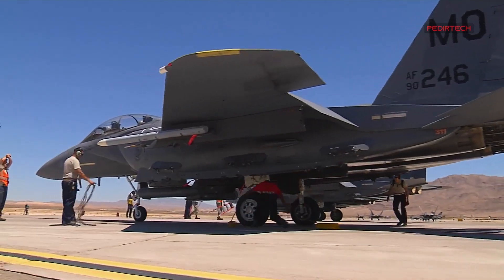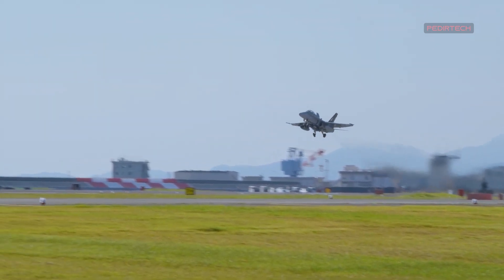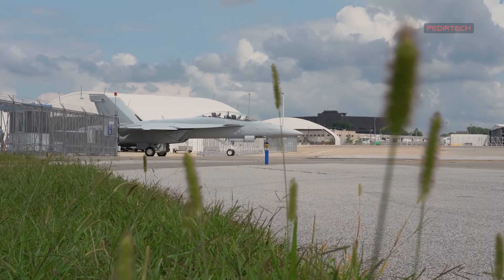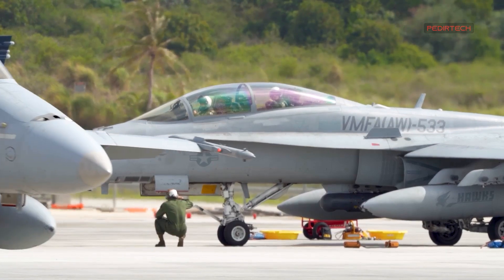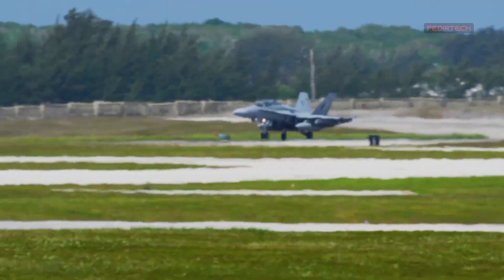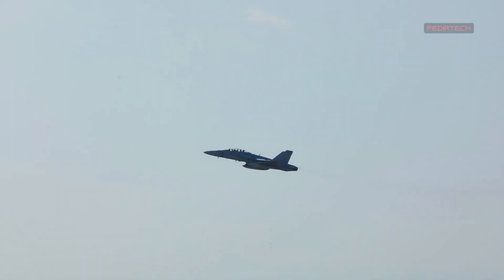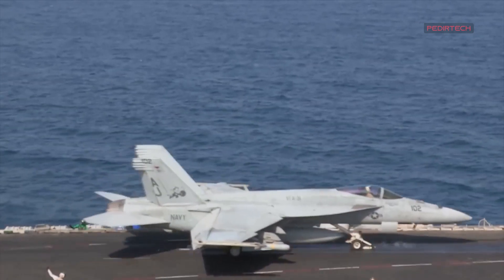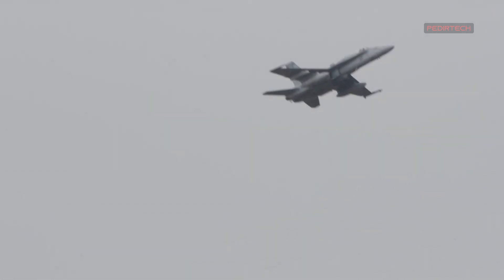Superiority in the Sky: The F/A-18 Super Hornet Block 3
The  FA-18 Super Hornet is a multirole fighter aircraft that has been a staple of the United States Navy's aviation fleet since 1999. With its proven track record in numerous combat missions, the  FA-18 Super Hornet has established itself as one of the most capable and reliable fighter aircraft in the world. However, in an effort to keep the aircraft up-to-date with the latest technologies, the Navy has introduced the  FA-18 Super Hornet Block III. This upgraded version of the aircraft delivers unmatched power and precision in the skies, making it one of the most formidable fighters in the world.

The  FA-18 Super Hornet Block III features a number of advanced technologies and capabilities that set it apart from its predecessor. One of the key features of the aircraft is its state-of-the-art cockpit, which includes a large touch-screen display and a modern heads-up display (HUD). These displays provide pilots with real-time information and enable them to make quick decisions during combat. Additionally, the aircraft has been designed with improved aerodynamics that increase its speed, agility, and range. This makes it possible for the aircraft to operate effectively in a wider range of scenarios.

The  FA-18 Super Hornet Block III is also equipped with an advanced weapons system that includes the latest guided missiles and bombs. This makes it possible for the aircraft to deliver pinpoint strikes with unmatched precision. In addition to its advanced weapons system, the aircraft has also been designed with increased mission endurance, which allows it to stay in the air for longer periods of time. This makes it possible for the aircraft to cover more ground and complete more missions before needing to return to base.

The  FA-18 Super Hornet Block III delivers a number of benefits to the United States Navy, including increased capabilities, improved performance, increased situational awareness, and enhanced safety. With its advanced technologies and features, the aircraft is capable of performing a wider range of missions, including air-to-air combat, air-to-ground strikes, and reconnaissance. Additionally, the aircraft's improved aerodynamics and increased mission endurance make it possible for the aircraft to perform better in a wider range of scenarios. Furthermore, the aircraft's advanced cockpit and modern displays provide pilots with real-time information and improve their situational awareness, which increases the likelihood of mission success.

In conclusion, the  FA-18 Super Hornet Block III is a powerful and capable fighter aircraft that delivers unmatched power and precision in the skies. With its advanced technologies and features, it is capable of performing a wider range of missions and providing the United States Navy with a significant advantage in combat operations. Whether it's air-to-air combat or air-to-ground strikes, the  FA-18 Super Hornet Block III is ready to tackle any mission and come out on top.